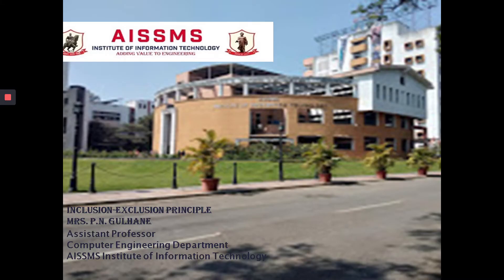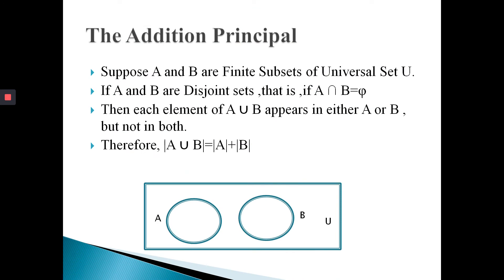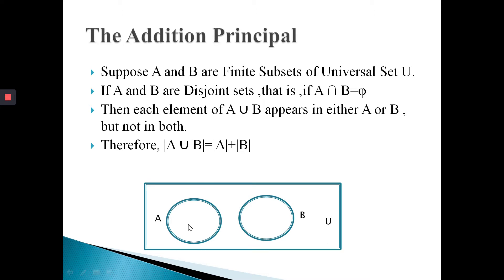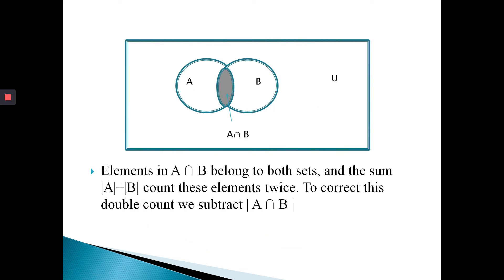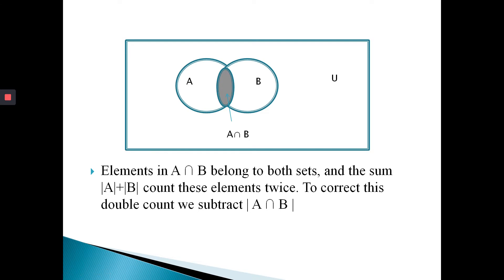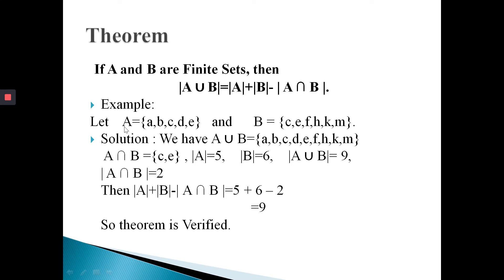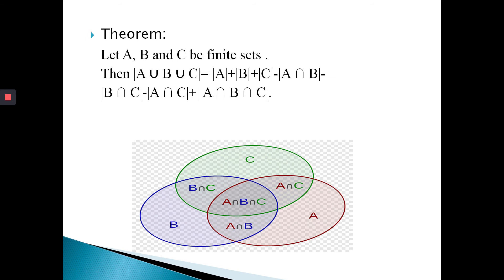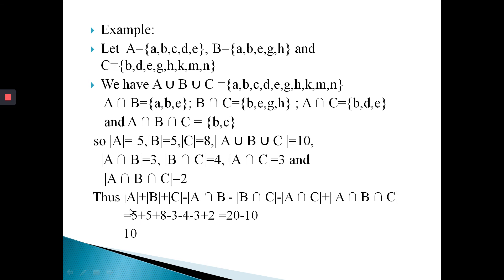Inclusion-Exclusion Principle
Video by: Pradnya Gulhane on "Inclusion-Exclusion Principle"
Description: Explain Inclusion-Exclusion principle theorem 1 and 2 with example  .